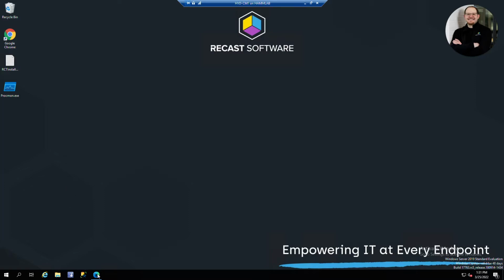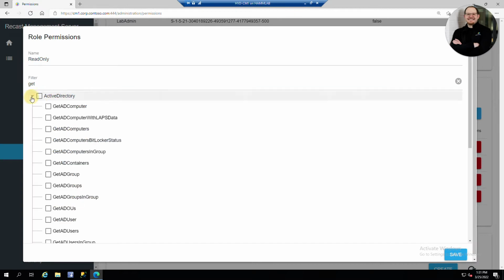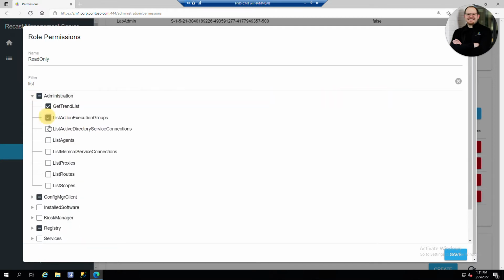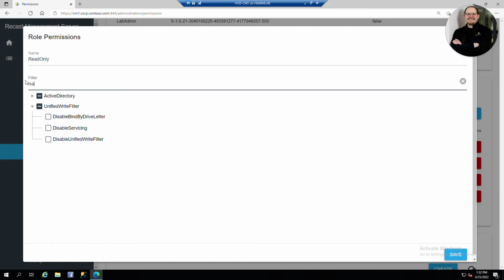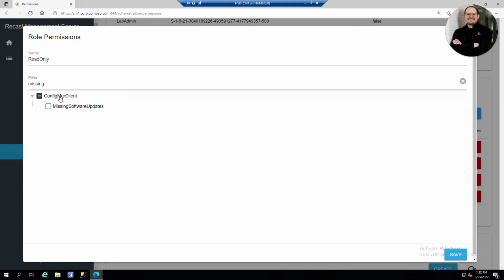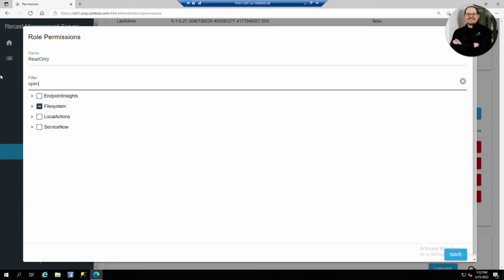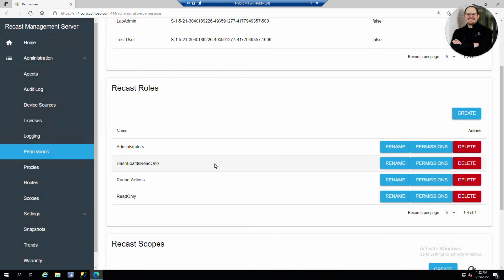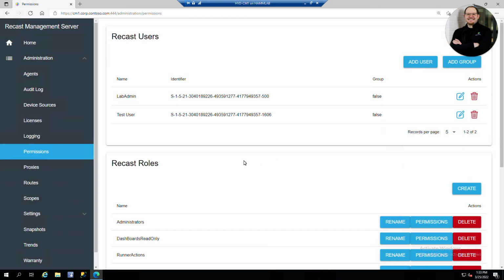Creating a Read Only Role in Recast Management Server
This video guide is for creating a read-only role within the Recast Management Server.